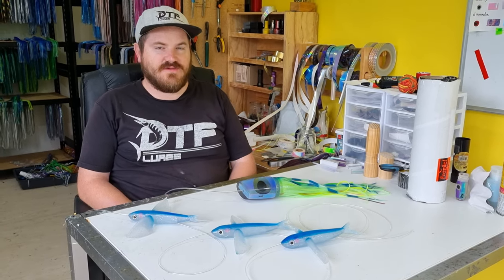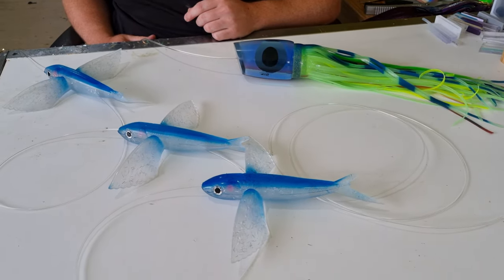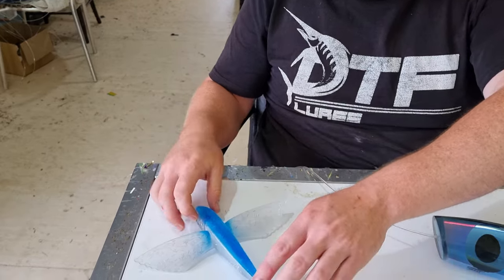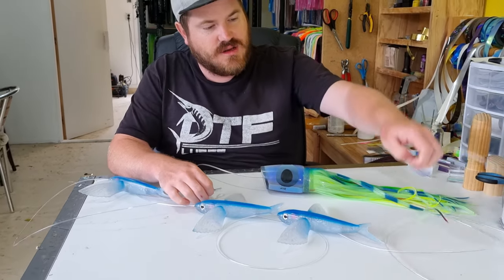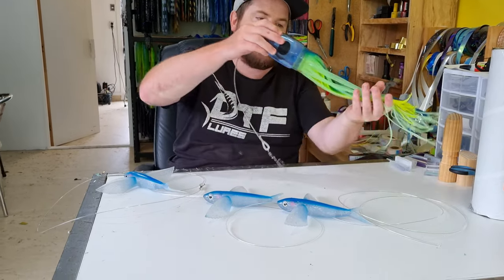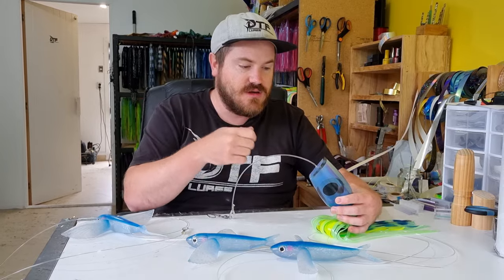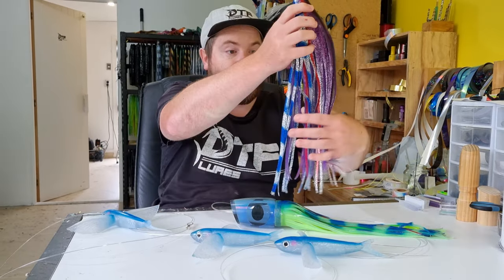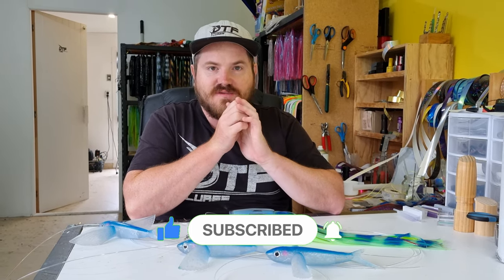FLYING FISH TEASER | DTF LURES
Enforcer flying fish teaser - big splash surface teaser of flying fish fleeing a predator.

Available - Message on Facebook for orders!

Cheers
Gary